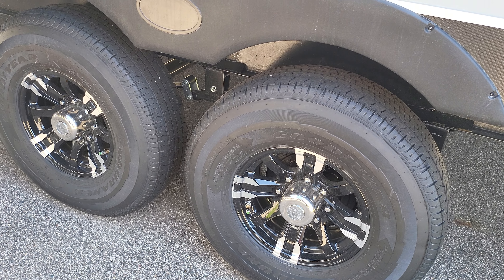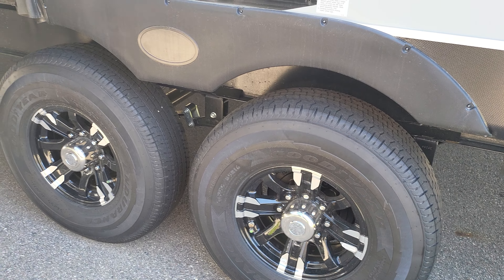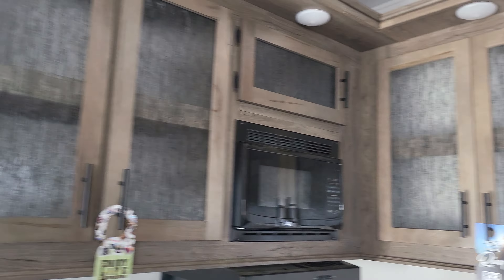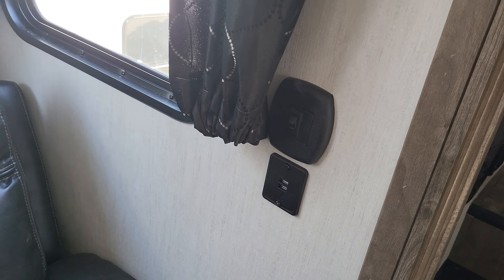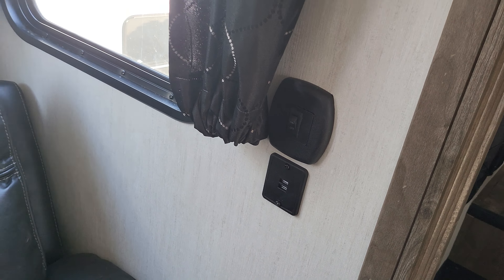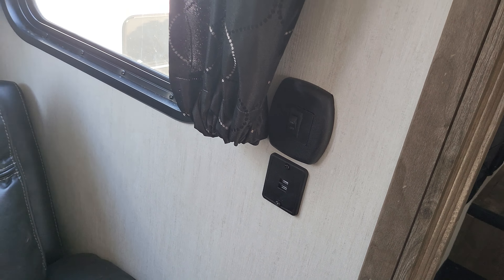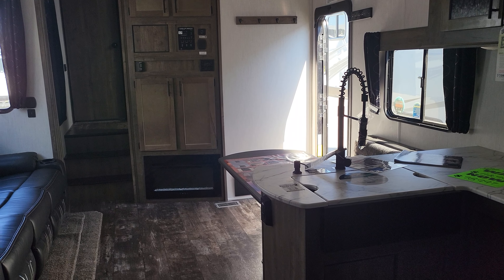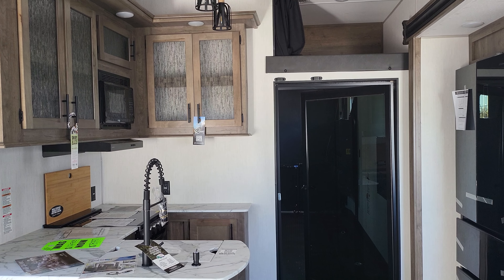2022 365PACK16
102″ Wide Toy Hauler with 16′ Garage.  Loaded with Options and Standard Features including:  5500 Watt Generator, 10.8 Cubic Foot 12V Refrigerator, Juice Pack, Reflective Foil Wrapped Floor IPO Fiberglass Batten Insulation.

Platinum Package: 2nd Large 15K BTU Air Conditioner in Bedroom, Aluminum Wheels, Back Up Camera Ready, Bathroom Fantastic Vent Fan, Cold Weather 12V Holding Tank Heat Pads, Collapsible, Detachable Coil Spray Hose, Drop In Cooktop W/Glass Cover and Oven, Dual Purpose Backsplash Cutting Board, External 30 Gallon Fuel Station, Forced Air Heated Underbelly & Enclosed Holding Tanks, Friction Hinge Door, Full Generator Prep, Happijac Bed Lift System, Industrial Rubber Garage Floor, Internal Accent LED Strip Lighting, LP Quick Connect for RVQ Grill (Grill not included), Outside TV Bracket and Hookups, Power Front Landing Gear and Rear Stabilizer Jacks, Power Awning with LED Accent Lighting, Premium Teddy Bear Bunk Mats, Pull Out Kitchen Faucet with Sprayer, Ramp Door Patio Deck Railing System, Rear Canvas Screen/Tent Wall, Residential Black Stainless Steel Farm Sink, Sink Cover, Solar Prep and Wiring, Spare Tire, Tire Pressure Monitors, Upgraded Hypoallergenic Evergreen Mattress, USB Charging Stations (Beds, Bunks, Living Areas), Washer/Dryer Prep, Wolf Pack King Bed (66 ½” X 74”), Wolf Pack Stable Step, and Zebra Shades in the Living Room

Wolf Pack Standard Equipment:  102” Widebody Design, 30 Amp Service (TT), 5/8” Tongue and Groove Plywood Floors, 50 Amp Service (5th Wheel Only), Black Tank Flush Connection, Detachable Power Cord, External High Output LED Loading Light, Grey High Gloss Gel Coat Exterior, Large 10 CU FT 12V Refrigerator, Large Ducted 15K A/C, Large 35K BTU Forced Air Ducted Furnace, Large Exterior Folding Grab Handle, LED Interior and Exterior Lights, Outside Shower with Hot/Cold Water, Quick Recovery Water Heater, Real Wood Cabinet Doors and Drawers, Seamless Countertops, Skylight over Shower